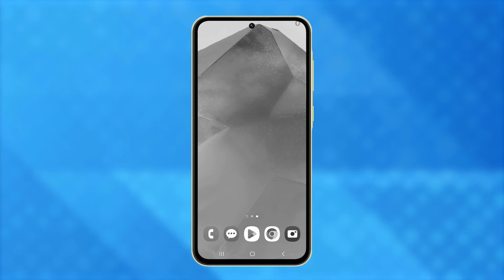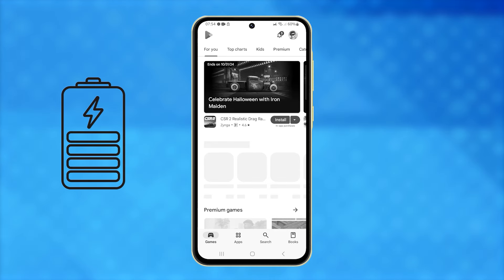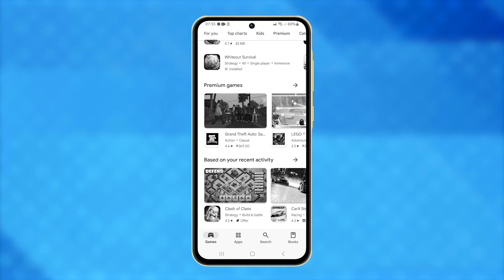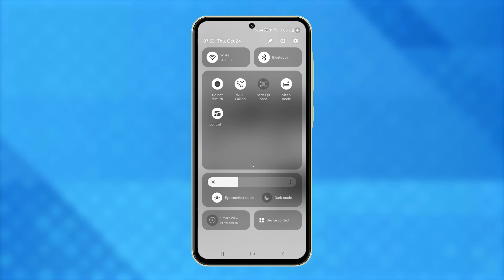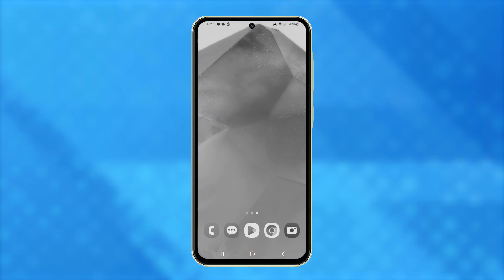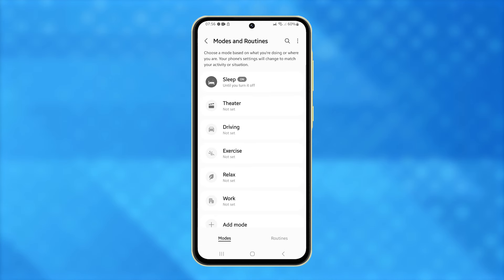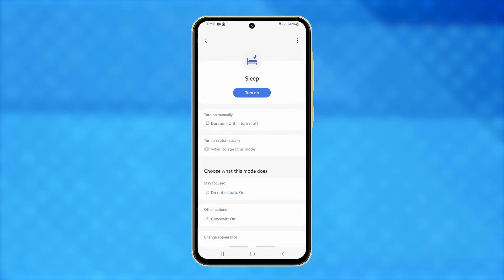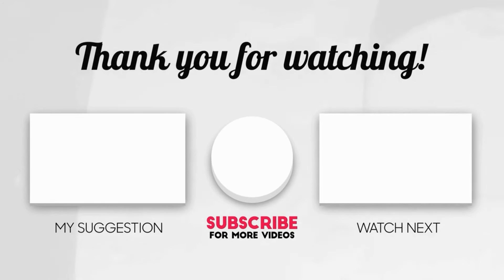How To Turn Off Sleep Mode On Samsung Galaxy A55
Why Is My Samsung Galaxy A55 Screen Gray? Quick Fix for Sleep Mode!

Is your Galaxy A55's display suddenly looking gray and colorless? Don't worry - in this quick tutorial, we'll show you why this happens and how to fix it instantly. Learn about the Sleep mode feature and how to control it for better battery life management.

We'll cover two simple methods to disable Sleep mode:
• Using the Quick Settings panel (fastest method)
• Through the Settings menu
Plus, understand why this feature exists and how it can actually benefit you!

This quick guide is perfect for Galaxy A55 users who suddenly find their screen in grayscale and want to restore their colorful display.